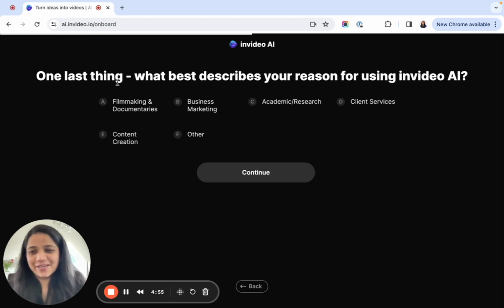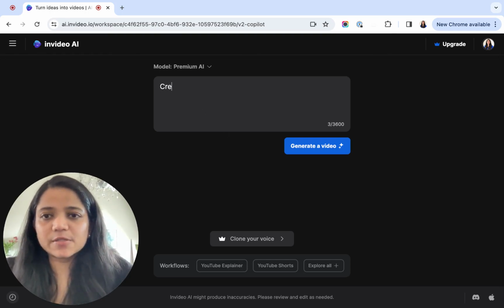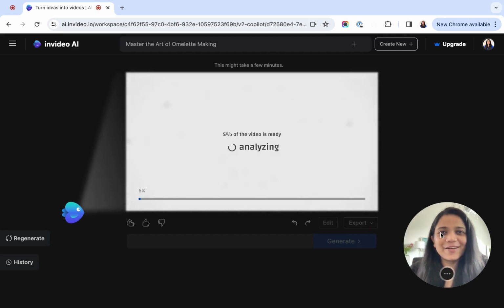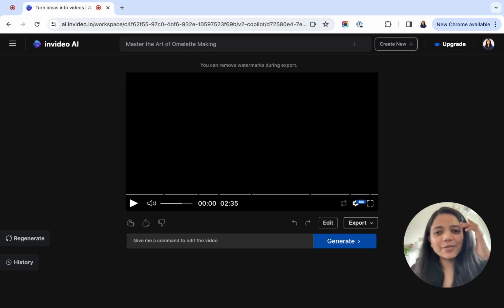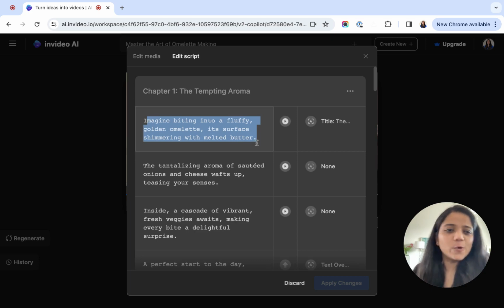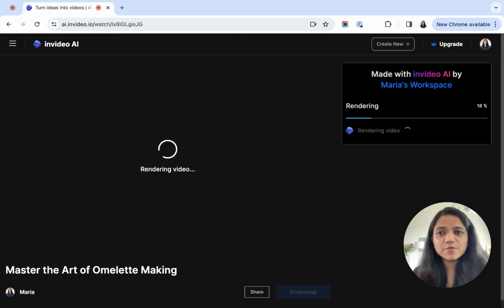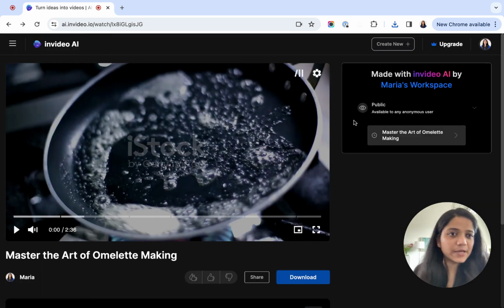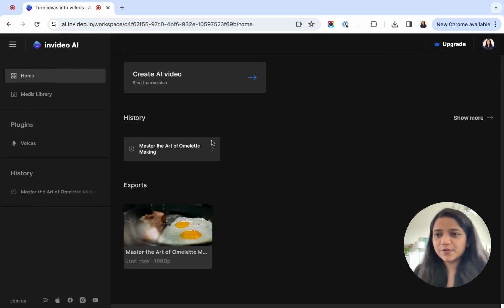I created the fastest Youtube video with Invideo AI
I provided a single line of AI prompt in Invideo AI tool and I got a two and a half minute video within few minutes.

In this video, I explored their main feature of generating videos through AI prompt.